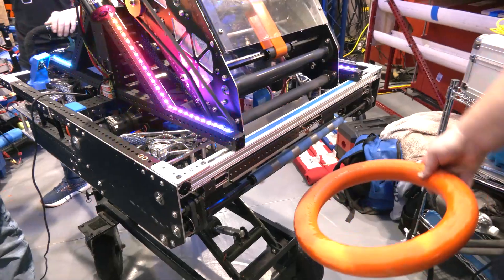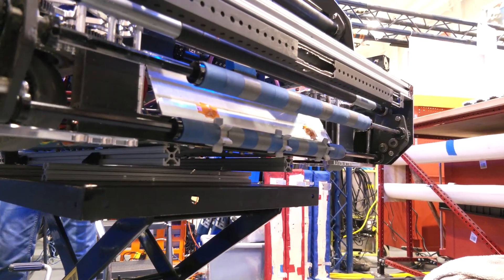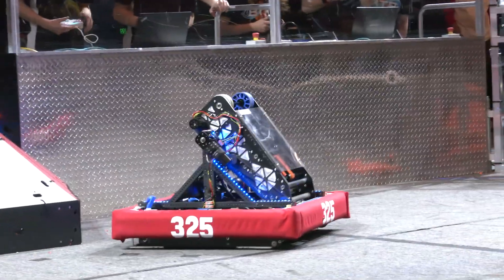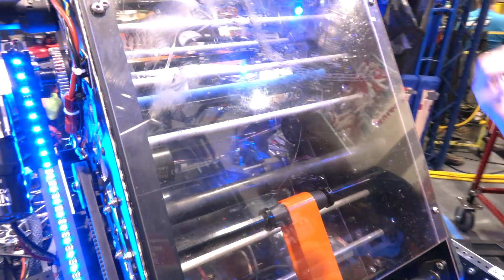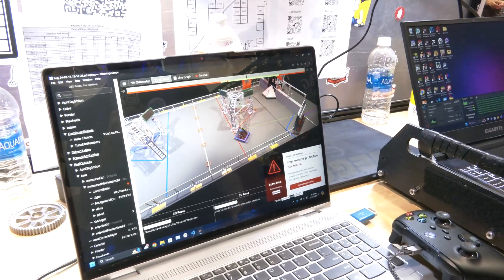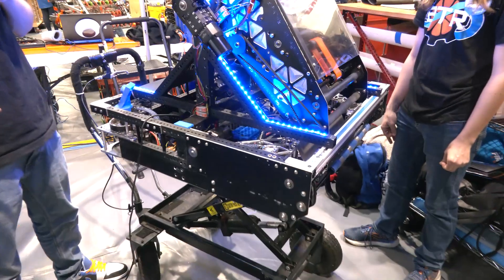Behind the Bumpers | 325 Respawn Robotics | CRESCENDO FRC Robot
Winners at Greater Pittsburgh 325 Respawn Robotics brings a lot the CRESCENDO game. From their overall note journey to detailing how they handle localization using AdvantageScope this is a team that will be a contender at their next event at Miami Valley.